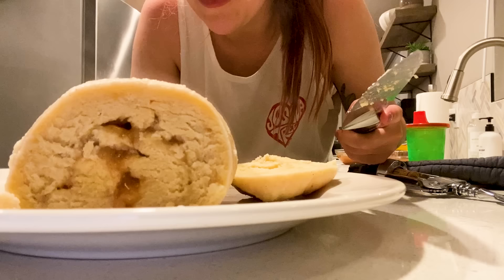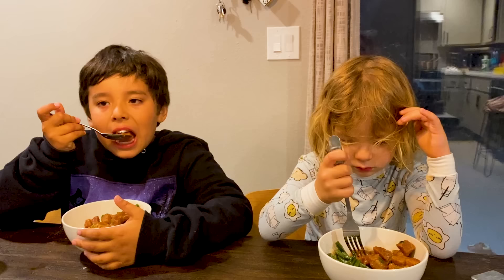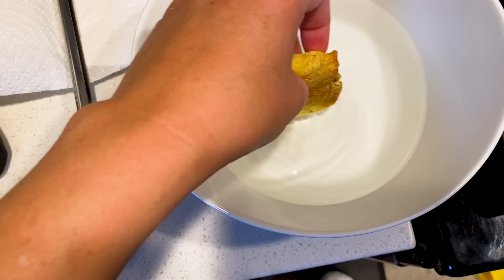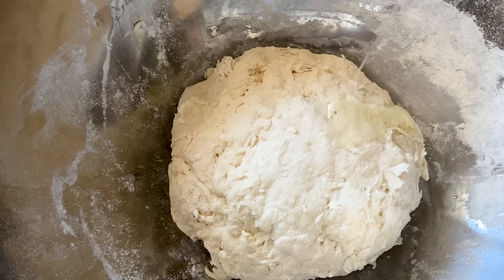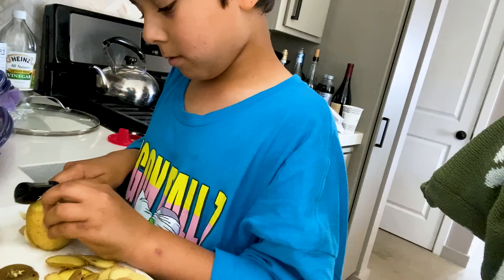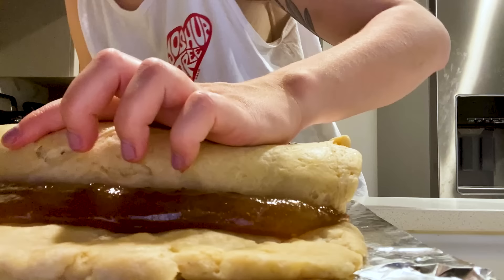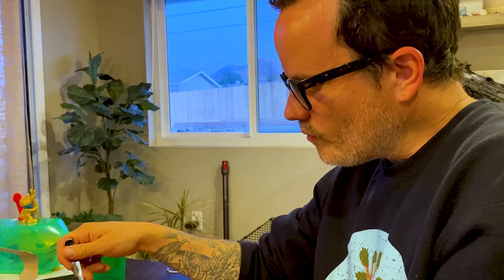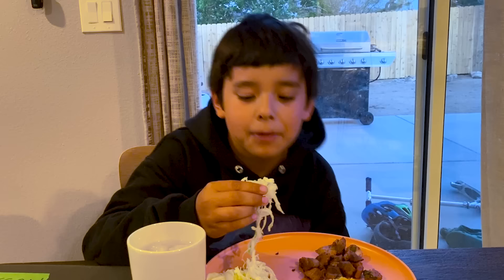We Ate Meals From Around The World (Part 2) • Mom In Progress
Hannah and her family try more international recipes submitted by her Instagram followers. Which is your favorite?

Recipes:
Bahamian Guava Duff

Germany bzfd.it/shopDEmominprogress

MUSIC

Slow Motion Realistic Explosion + Alpha - stock video
yucelyilmaz/Getty Images